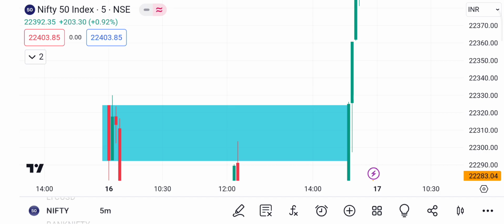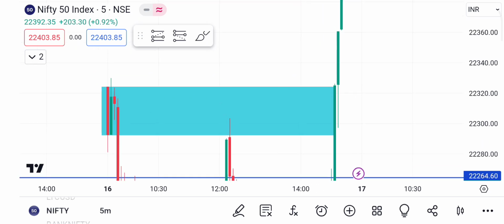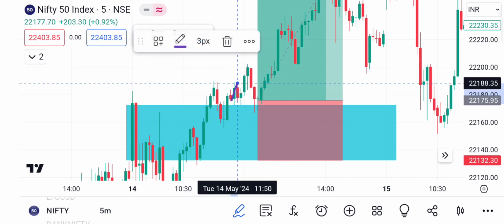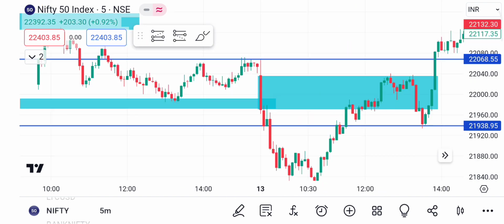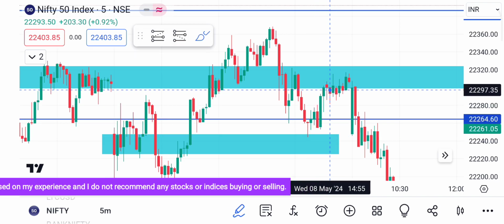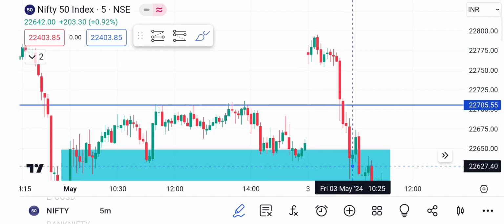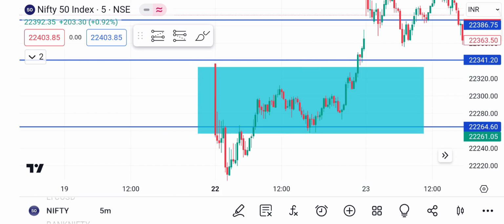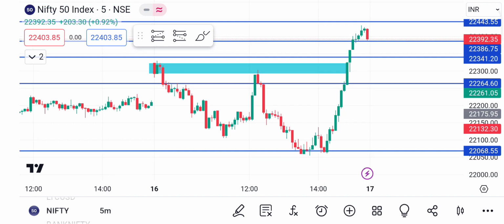How I make money in options trading | watch now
My vision is simple. Whatever experience I gain through years of trading options, I would share FREE for a lifetime.

In this video, you will see how I trade using the first candle of the day.

If you find anything valuable in this video, please consider supporting me through - kamatam.lokesh@ybl - UPI id

So In future, I would like to trade on live broadcast with better equipments.